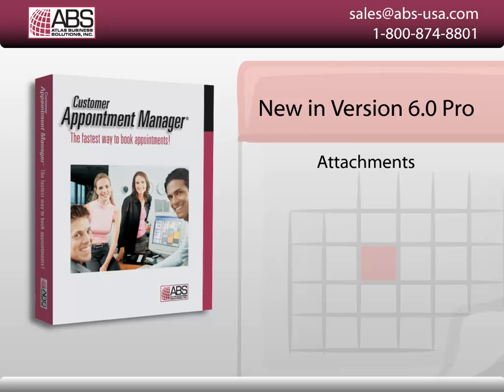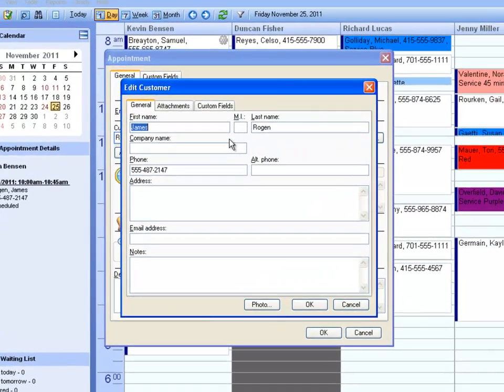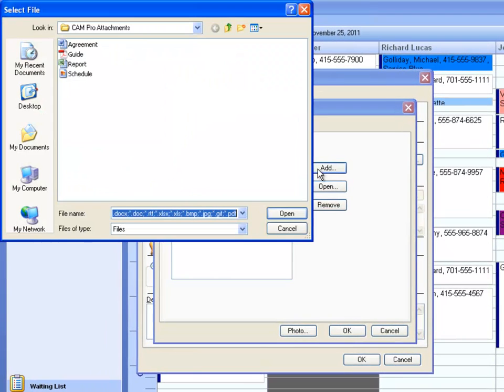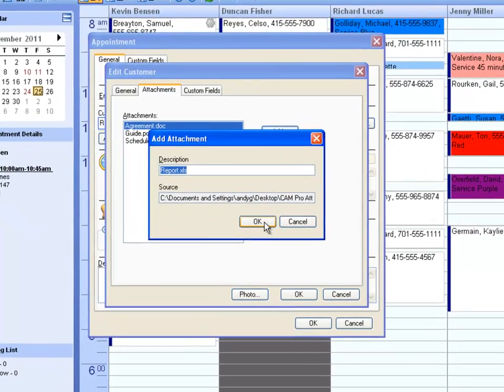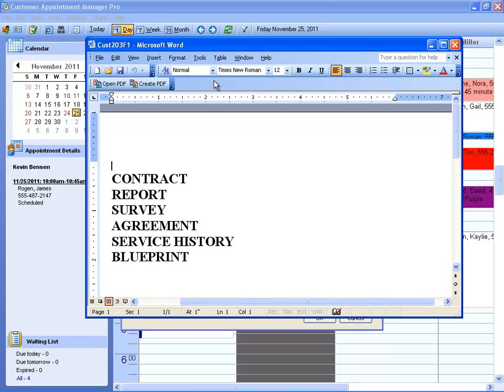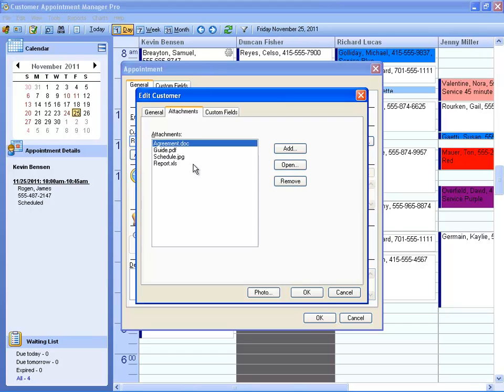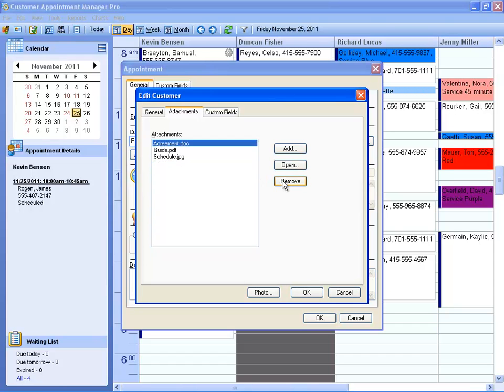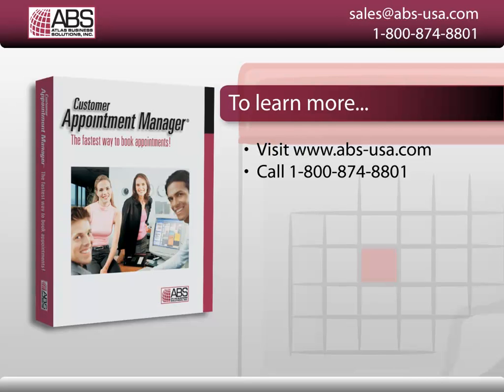Attachments in Customer Appointment Manager Pro Version 6.0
The ability to attach files to customer records is a new feature in Customer Appointment Manager Pro version 6.0. Learn more about our appointment software

appointment scheduling software